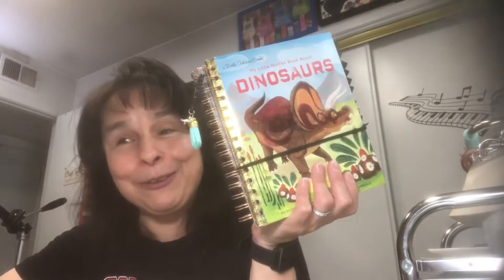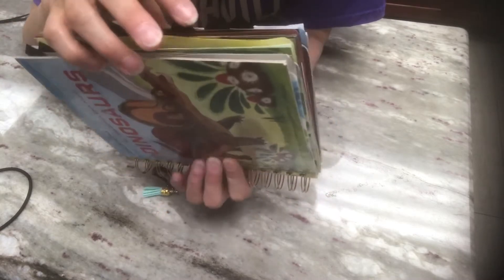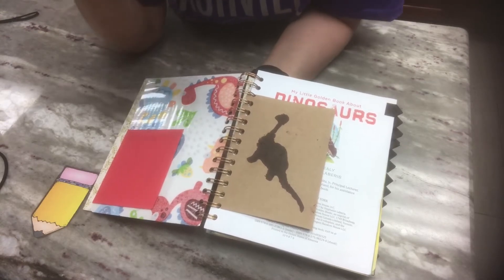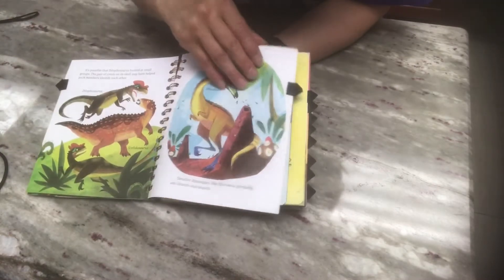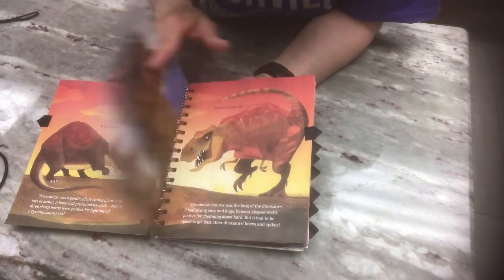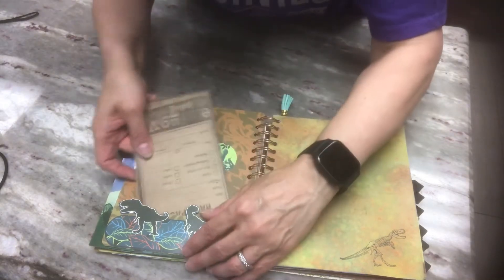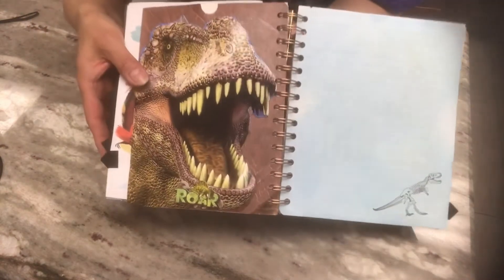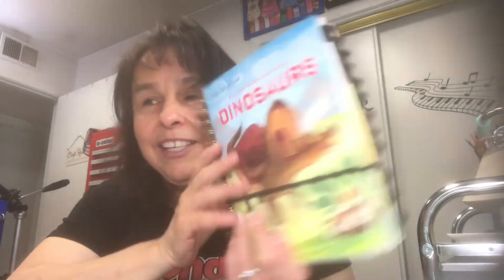LGB Dinosaurs Junk Journal Complete Flip Through. 5/11/22